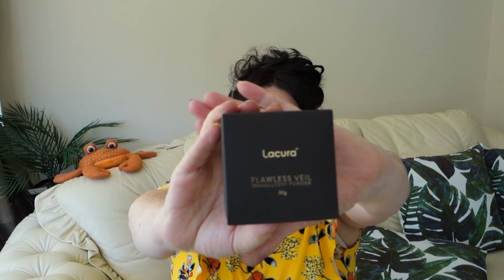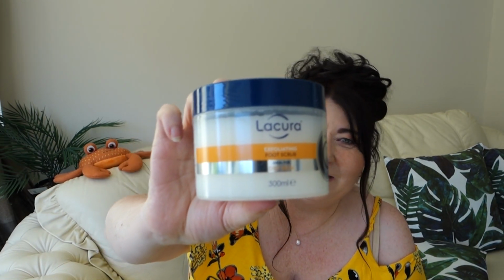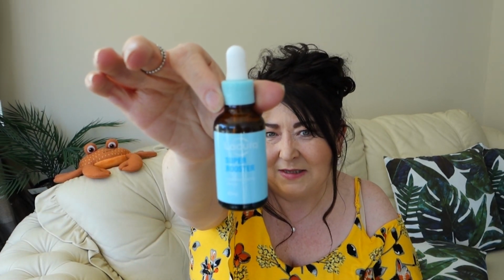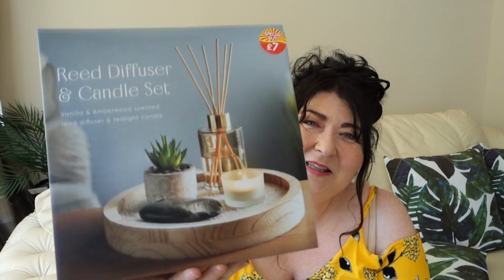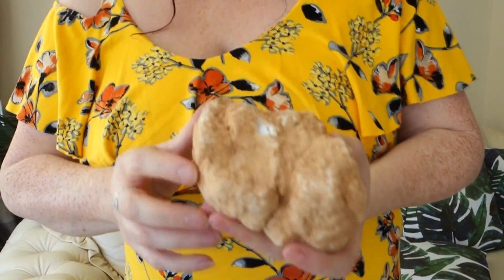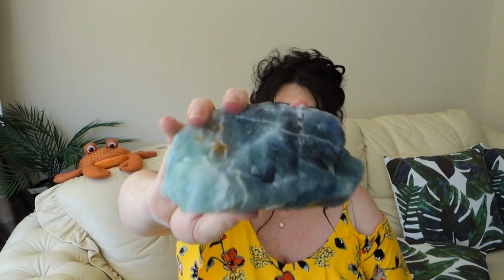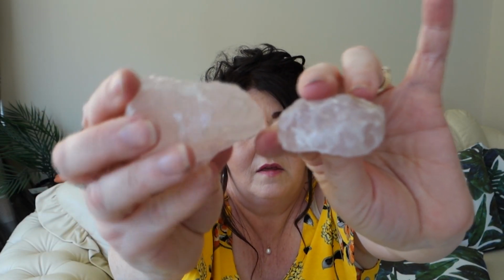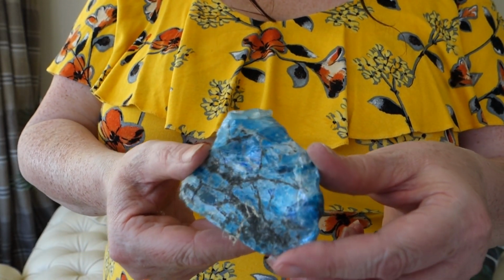PURCHASES OF THE WEEK | ALDI BEAUTY & ROCK AND GEM SHOW|CHATTY VLOG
PURCHASES OF THE WEEK | ALDI & ROCK AND GEM SHOW